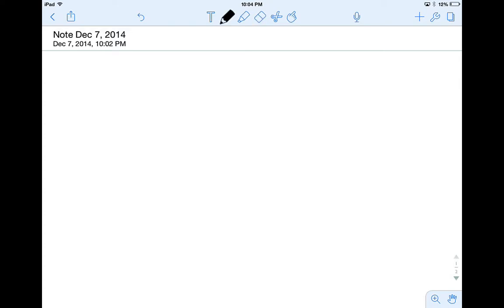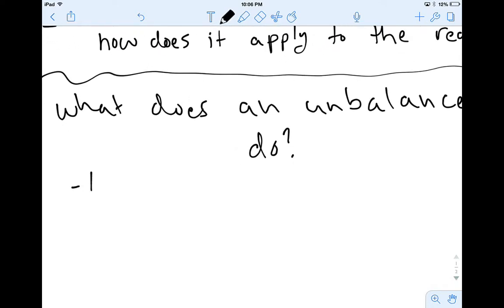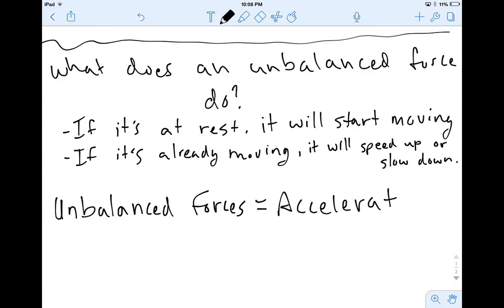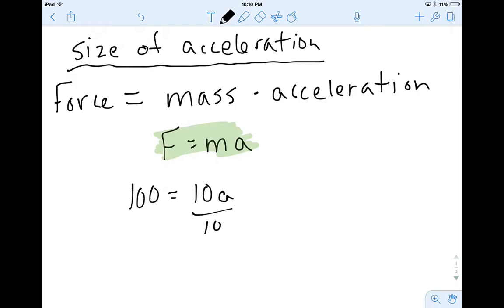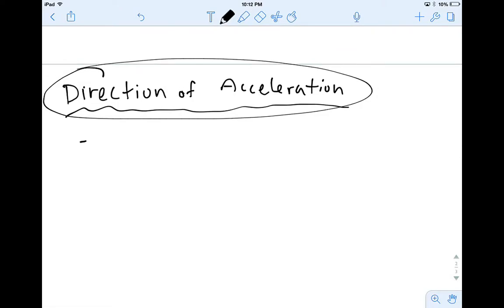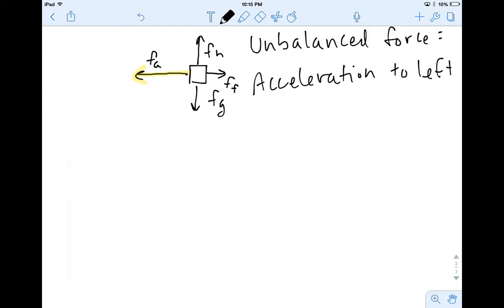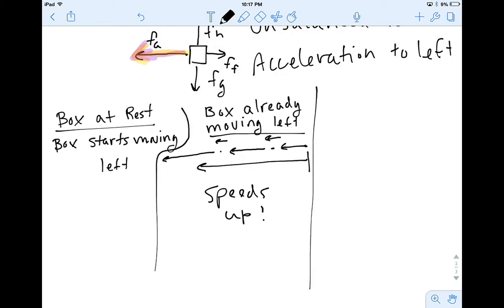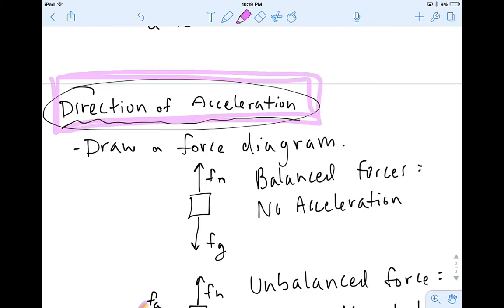Newton's Second Law Notes